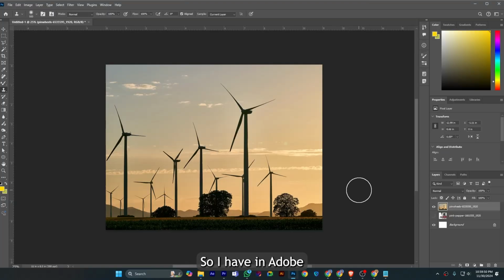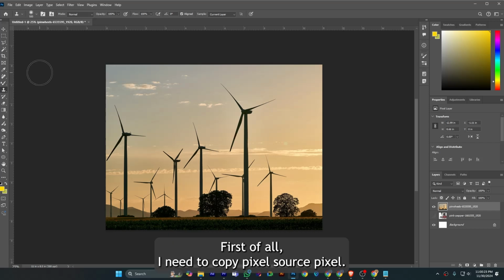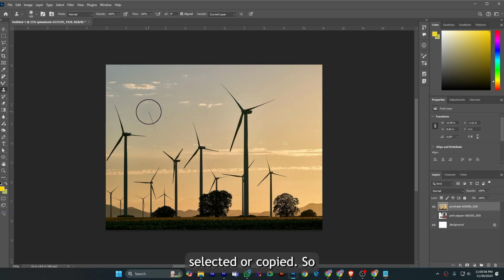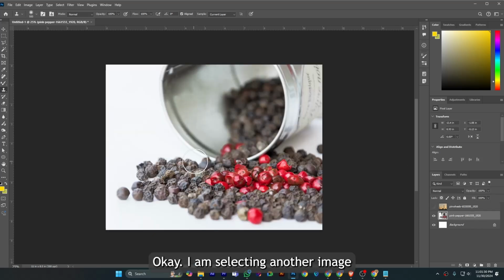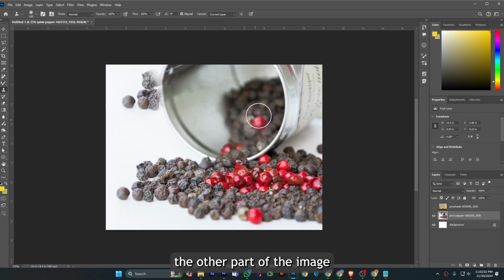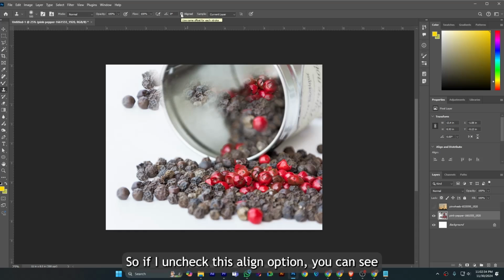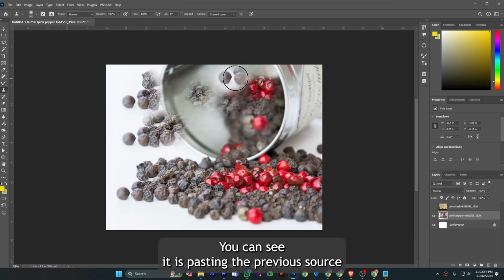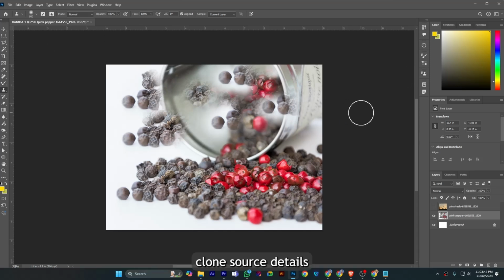Master the Clone Stamp Tool in Photoshop: Fix, Edit & Perfect Like a Pro!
The Clone Stamp Tool in Photoshop is a game-changer for photo editing and design. Whether you want to remove unwanted elements, duplicate textures, or clean up your images, this tool is your go-to for professional-level edits. In this video, we’ll guide you step-by-step on how to master the Clone Stamp Tool and use it like a pro.

You’ll learn how to select and define a source point, seamlessly blend areas for a natural look, and tackle common challenges like aligning patterns or textures. We’ll also share practical tips and techniques to avoid mistakes and enhance your workflow.

This tutorial is perfect for beginners who want to build their Photoshop skills or experienced designers looking to refine their editing techniques. By the end of this video, you’ll have the confidence to use the Clone Stamp Tool to fix imperfections, retouch photos, and elevate your creative projects.

Don’t miss out on this essential Photoshop training! Let’s dive into the power of the Clone Stamp Tool and take your editing skills to the next level!